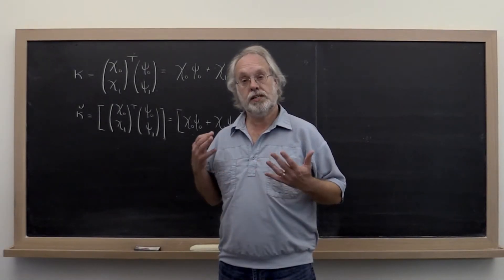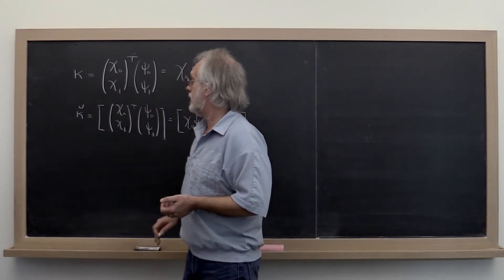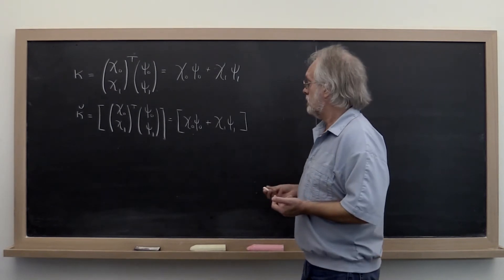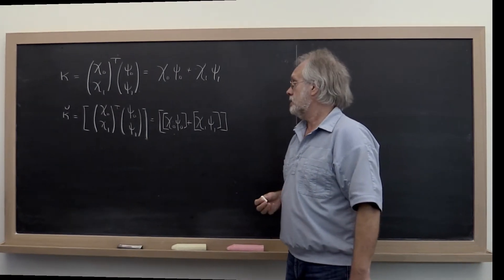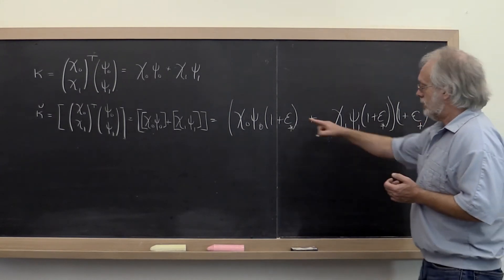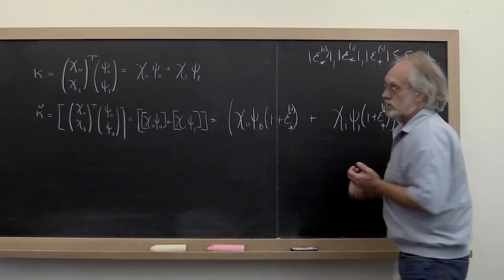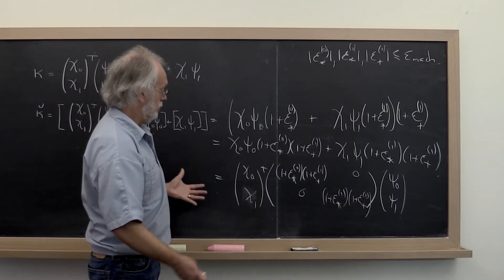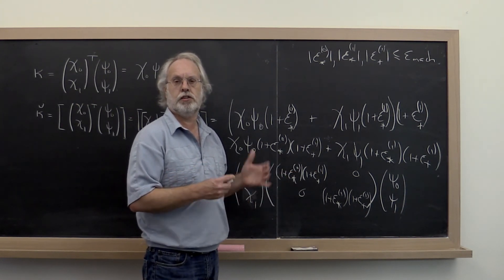6.3.1 Backward error of dot product, simple example